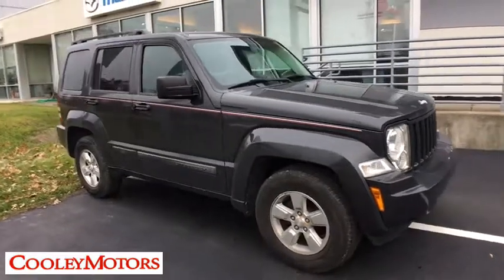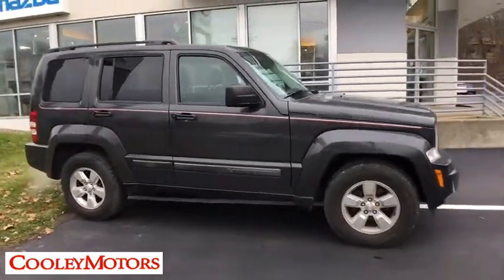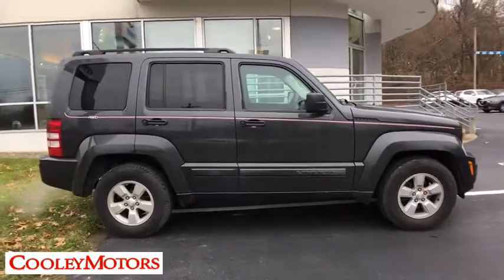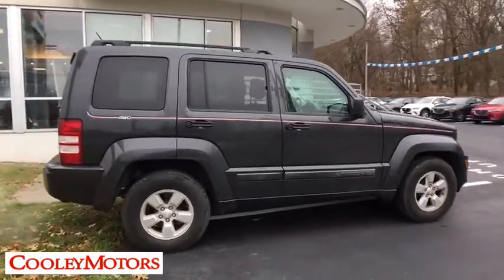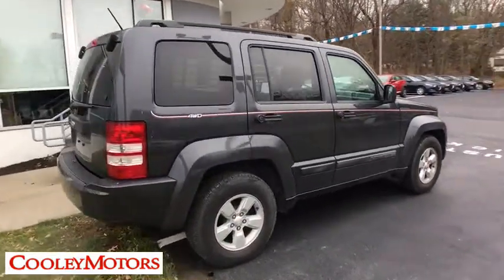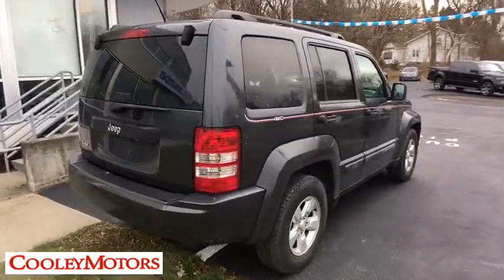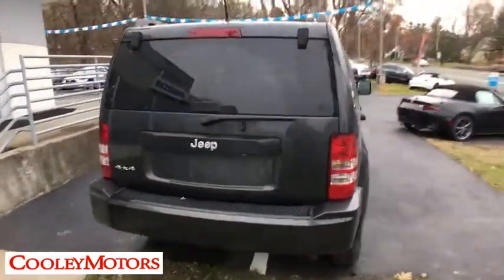2010 Jeep Liberty Troy, Albany, Schenectady, Clifton Park, Latham 22131A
2010 Jeep Liberty
Cooley VW Mazda: Servicing Troy, New York near Albany, Schenectady, Clifton Park, and Latham, NY.
2010 Jeep Liberty Sport - Stock#: 22131A - VIN#: 1J4PN2GK5AW177977

Contact Cooley Motors today for information on dozens of vehicles like this 2010 Jeep Liberty Sport. This 2010 Jeep Liberty comes with a CARFAX Buyback Guarantee, which means you can buy with certainty. The Jeep Liberty Sport offers a fair amount of utility thanks to its advanced features and unique styling. It's also quite sporty, and injects an ample amount of handling chutzpah into the ridin'-high body of a family-friendly SUV. This vehicle comes with 4WD for better traction on unstable surfaces, like snow and dirt to give you the edge over anything you might encounter on the road. Cooley Motors has been proudly servicing and selling New and PreOwned vehicles to Rennselaer, Troy, Albany, Colonie, Schenectady, Hudson, Kingston, Saratoga, the Berkshires, and Bennington for 50 years!